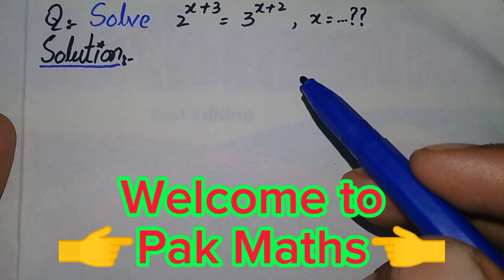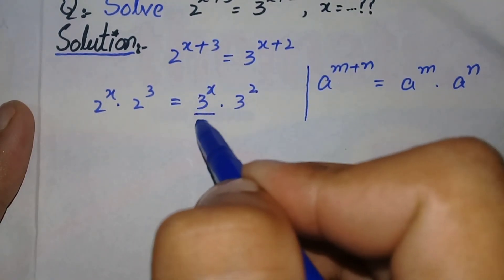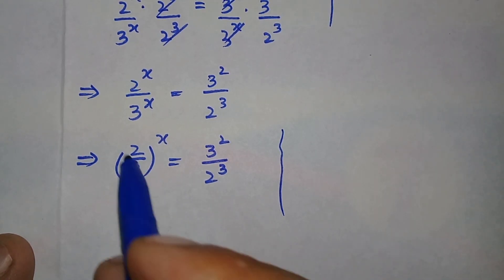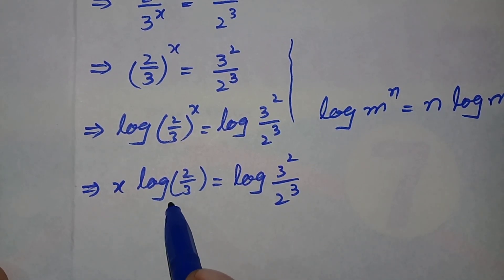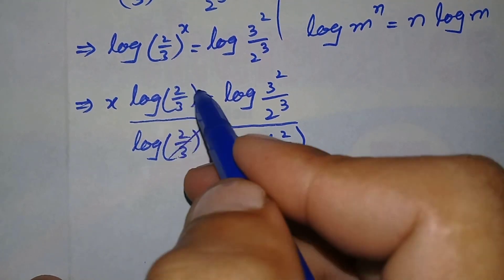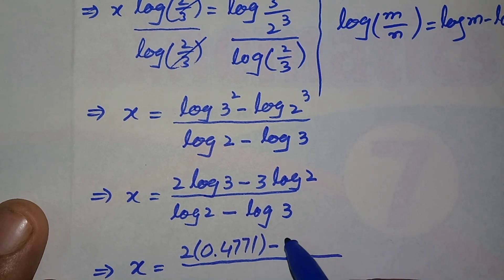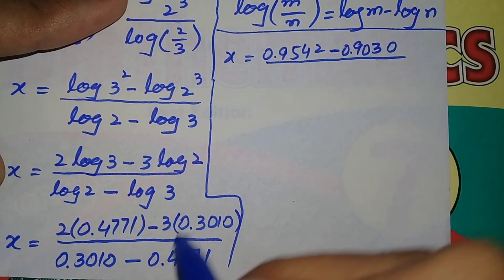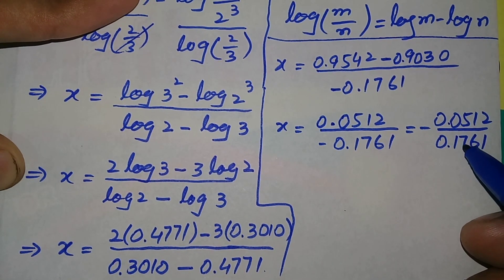A Nice Exponential Math Problem | Olympaid Maths Question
A Nice Olympiad Exponential Math Problem | Olympaid Maths Question